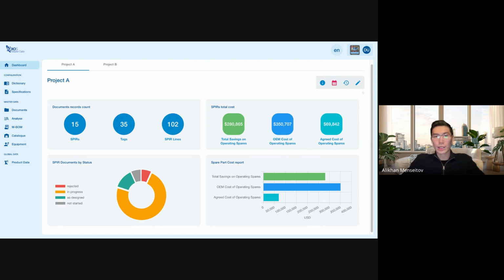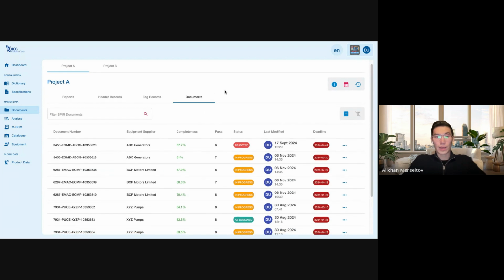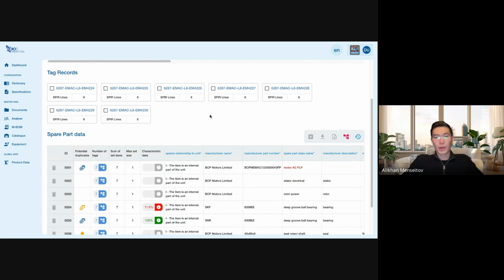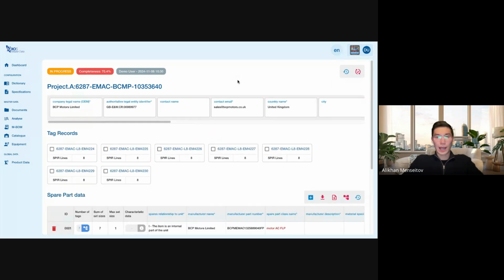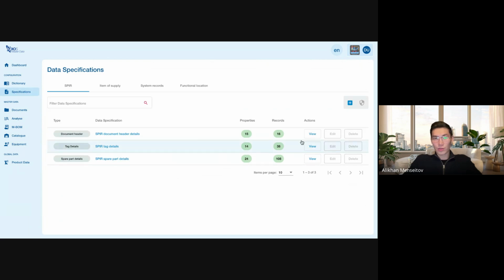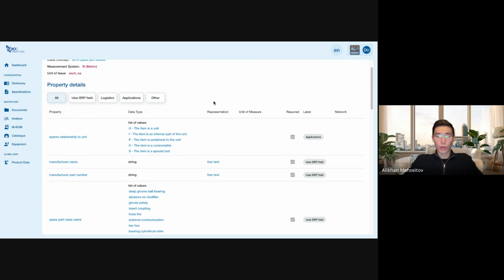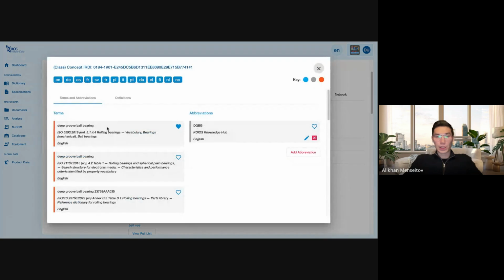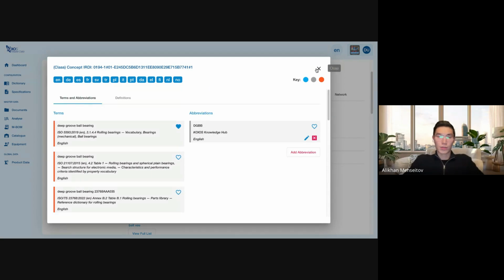K:spir core module overview (Try it for FREE!)